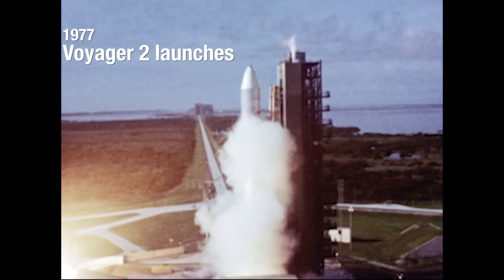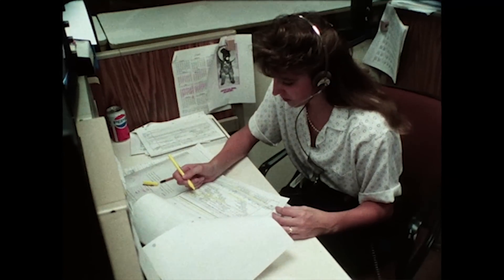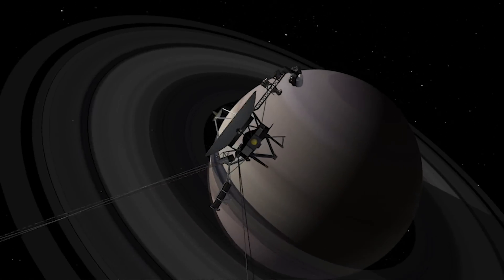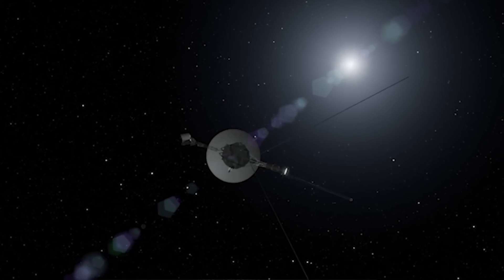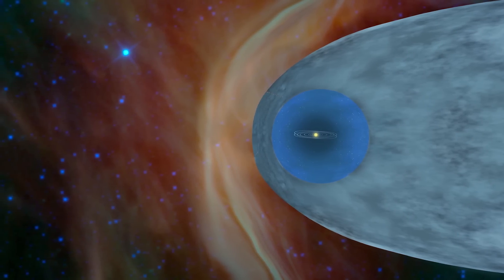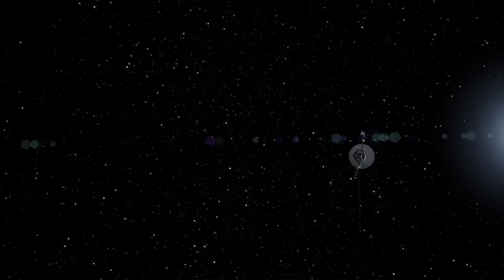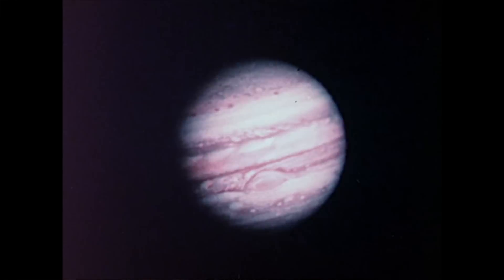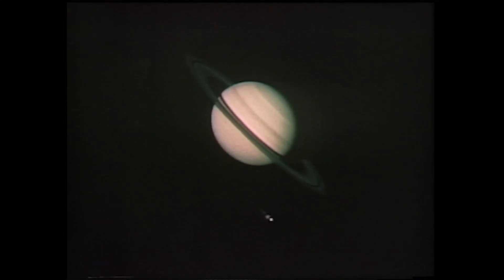NASA’s Voyager 2 Enters Interstellar Space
Forty-one years after it launched into space, NASA’s Voyager 2 probe has exited our solar bubble and entered the region between stars. Its twin, Voyager 1, made this historic crossing in 2012. Edward Stone, the Voyager mission’s project scientist, and Suzanne Dodd, the mission project manager, discuss this major milestone and what’s to come for the trailblazing probe. For more about the Voyagers, including the Grand Tour of the Solar System and the Golden Record,